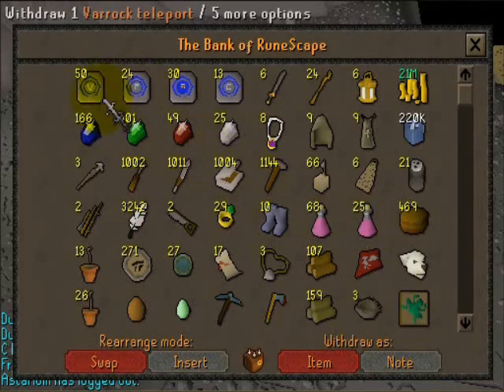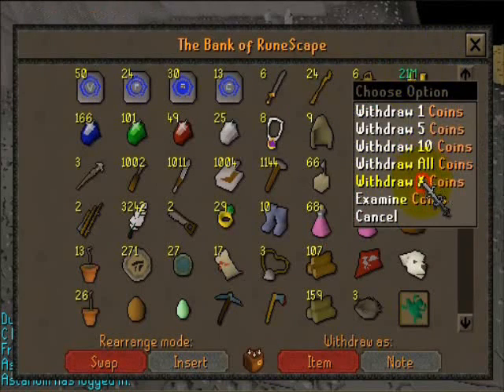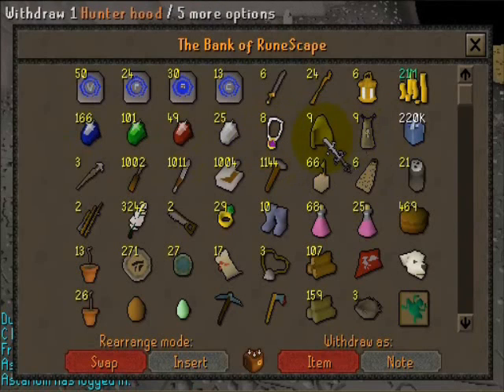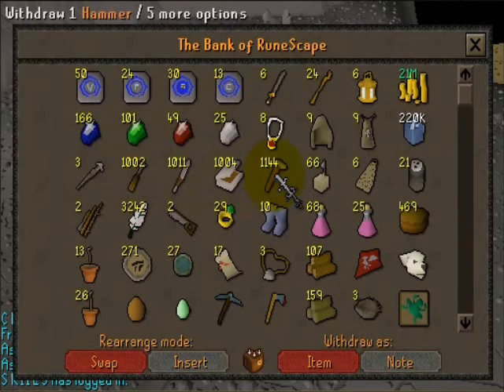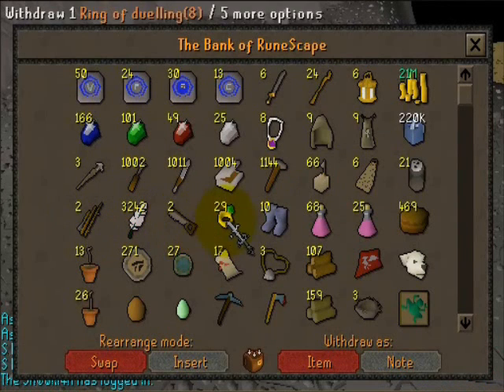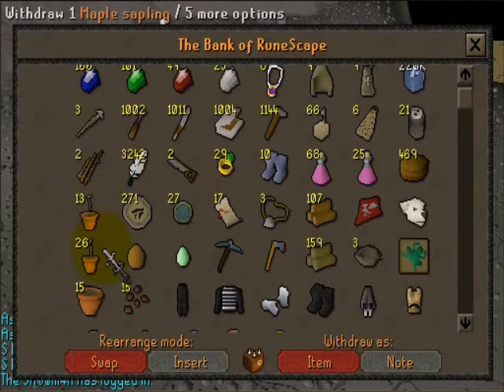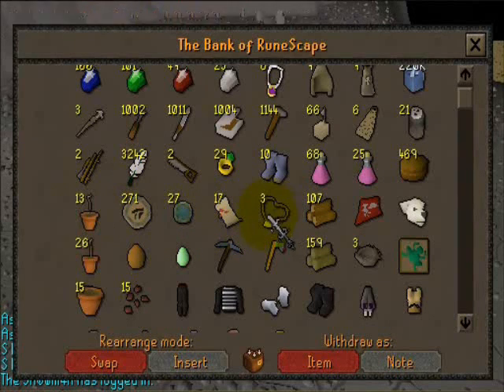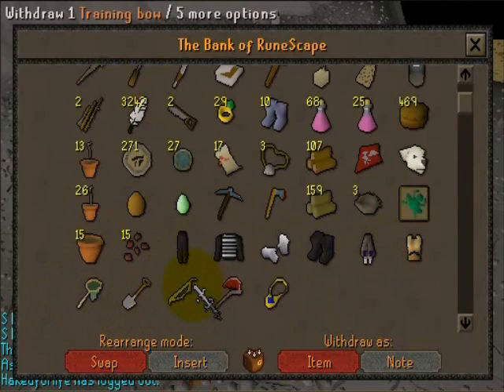[RS] Wc For Yewz's Bank Video w/ Commentary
Well, been waiting to do this for awhile. Promised myself that I would do after 99 hunt, and well I got 99 hunt. =] Enjoy!